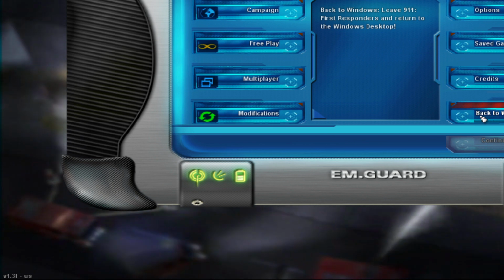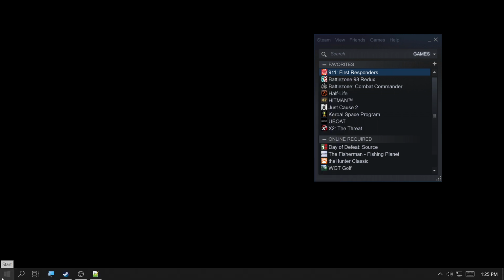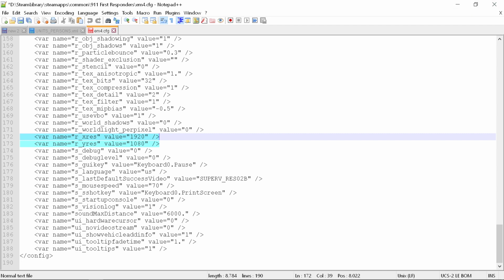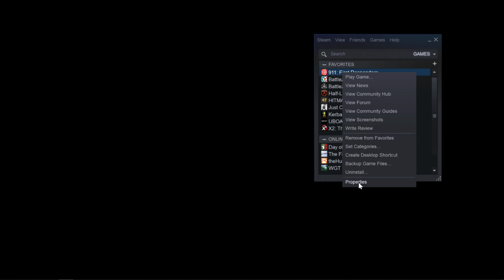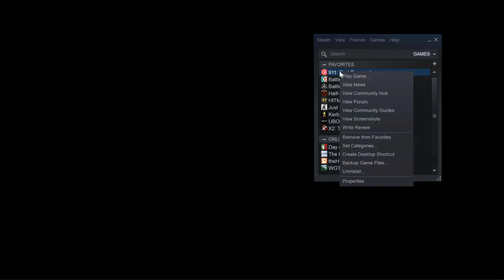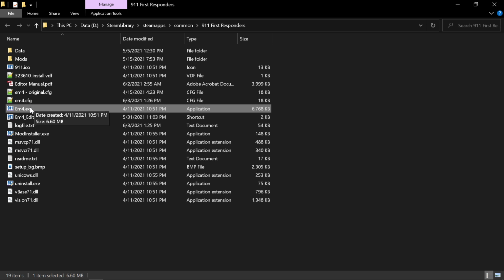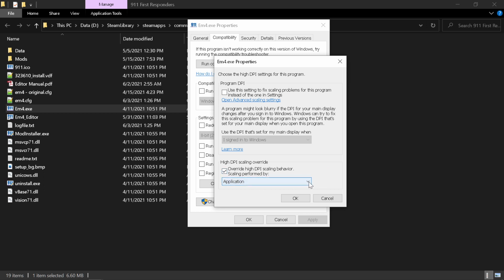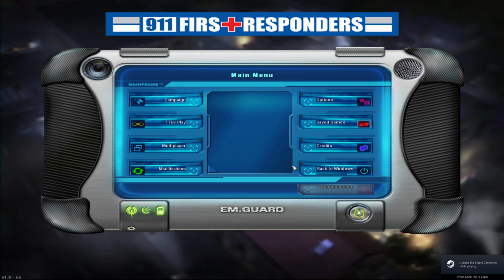Game Screen Off Center? Fix it!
How to correct scaling on games when you change the resolution and it no longer centers on or fits the screen correctly.